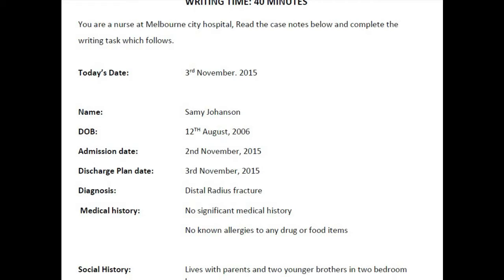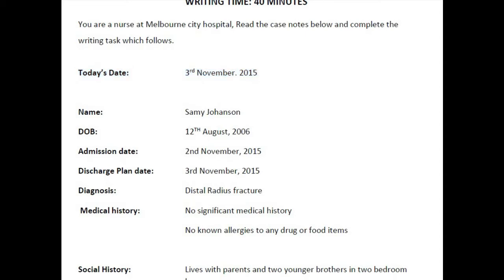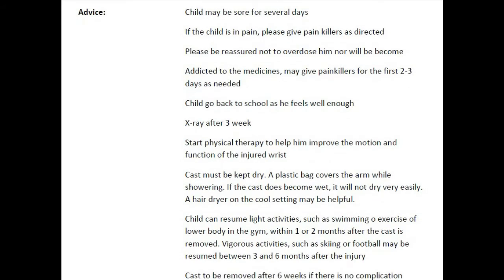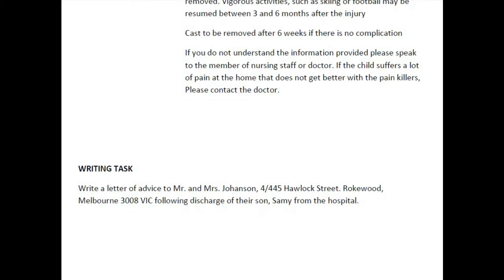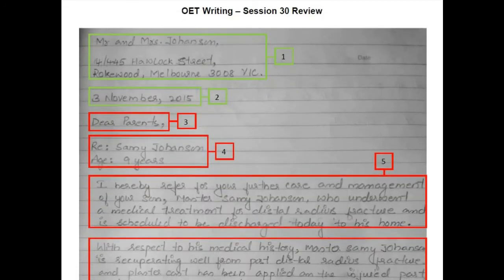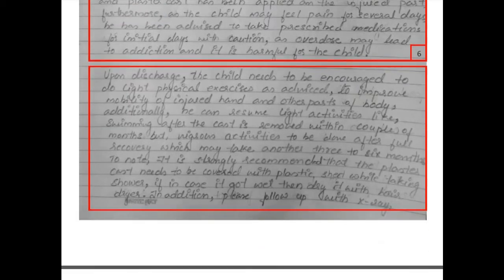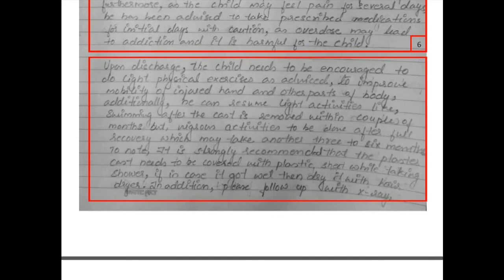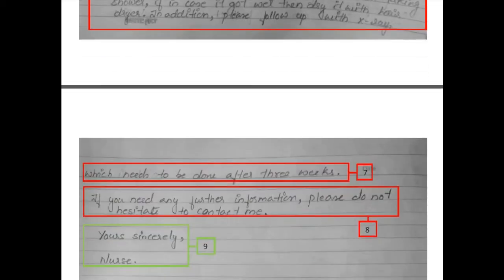FREE Mentor Merlin's OET Writing Review (Sample)- Feb 19th 2020 - GET PERSONALISED REVIEW